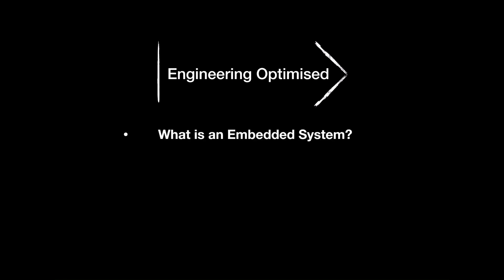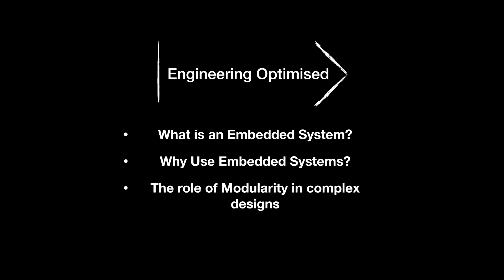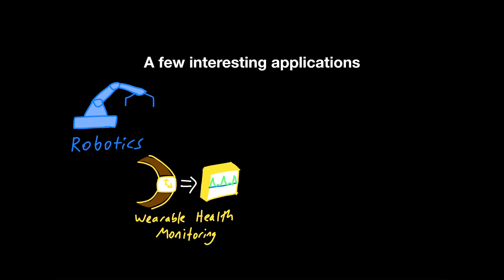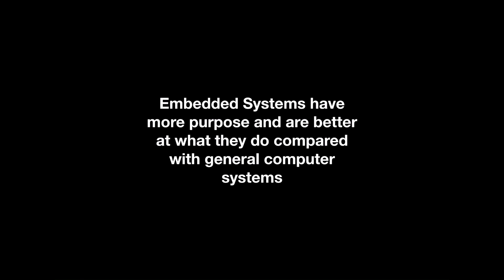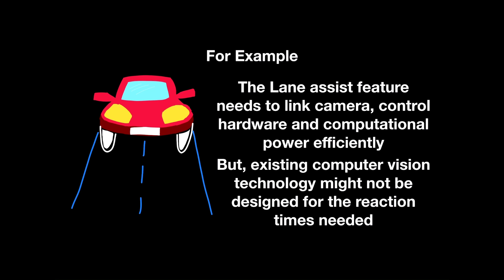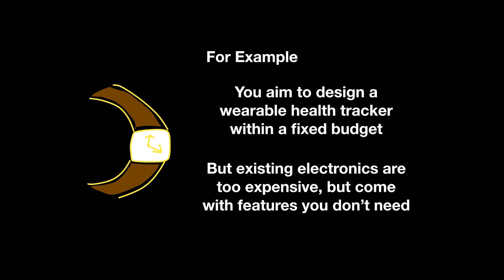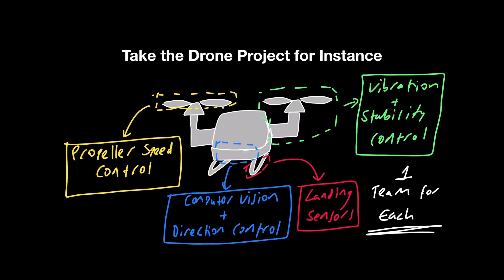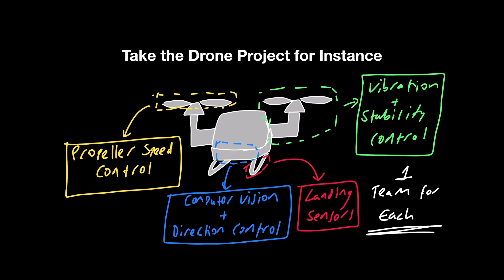How to Start Learning Embedded Systems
This video covers the basic concepts of embedded systems. This is an important concept in engineering and electronics design. You will learn what embedded systems are, why they are useful compared with general computer systems, and examples of how embedded systems would be used in industry. You will learn about the concept of Modularity in design principles and how this can be useful for embedded system design, and inclusion within a larger system.

For Full Disclosure: This video was made using an AI based text-to-speech (TTS) software that was trained using professional voice actors.